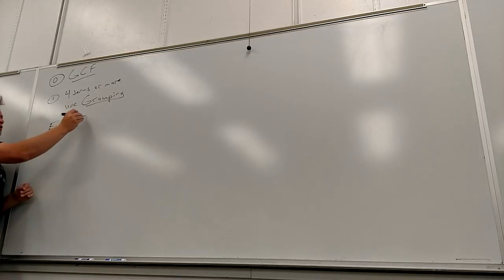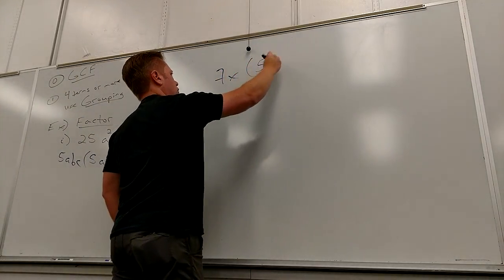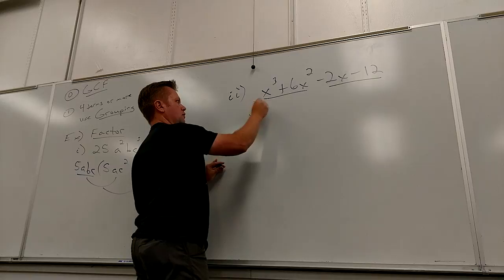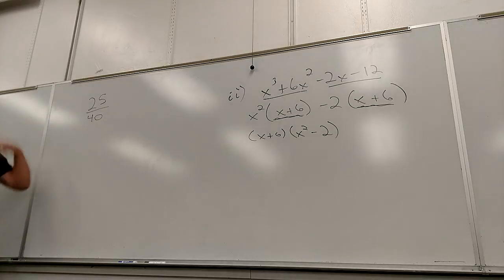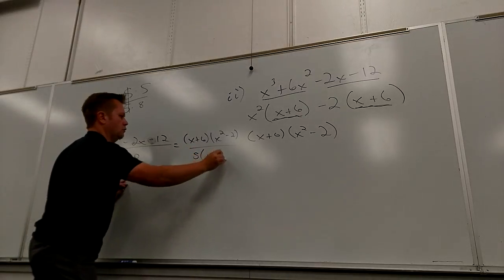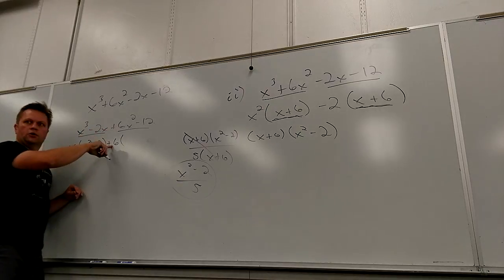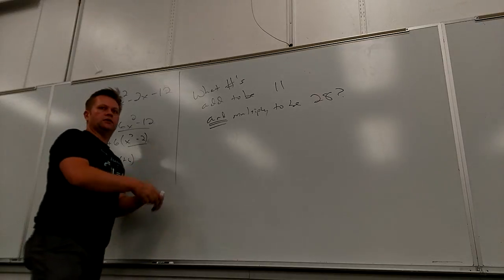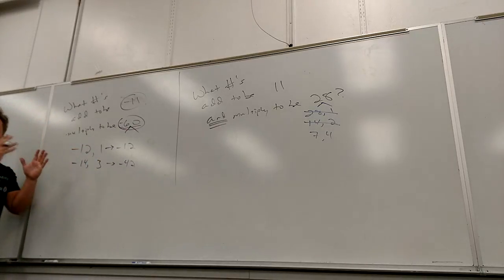Math 298, Apr 27 Lecture, part 1